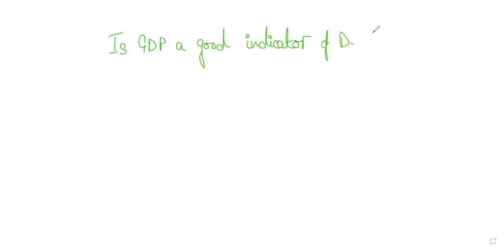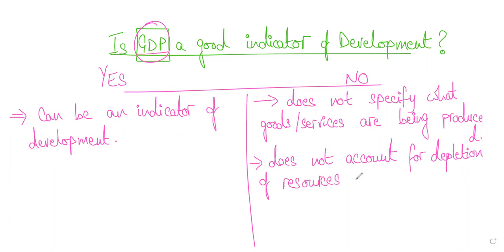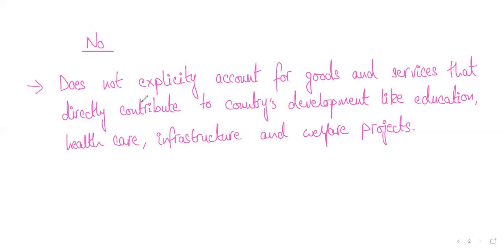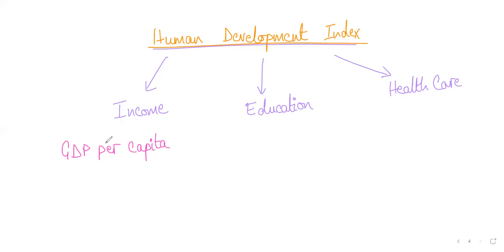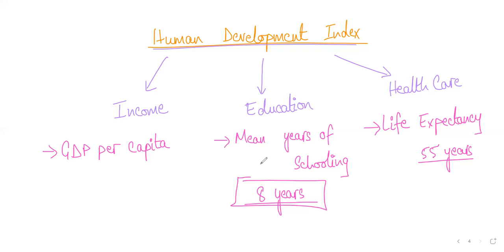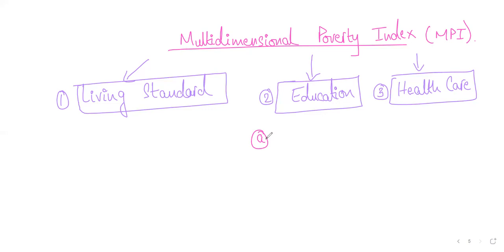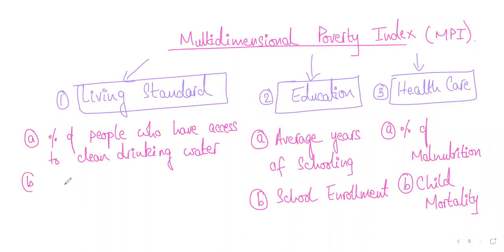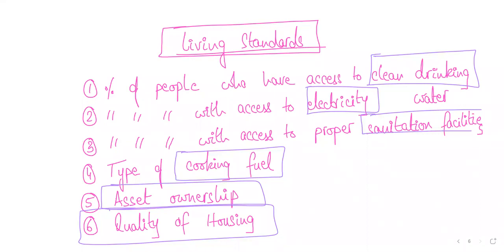A2 Economics | Indicators of Development